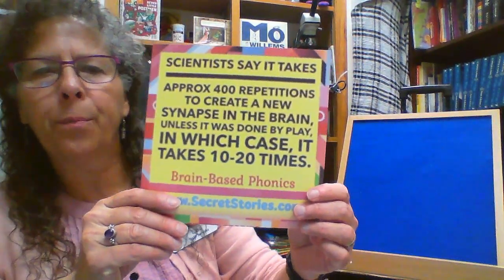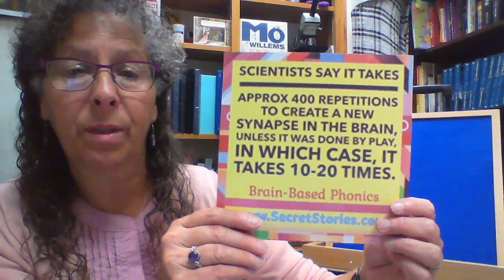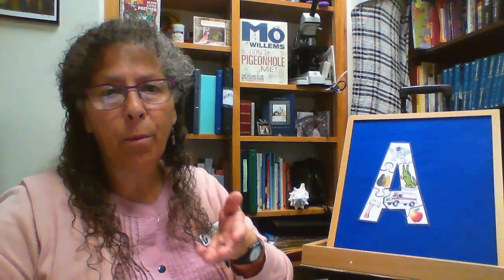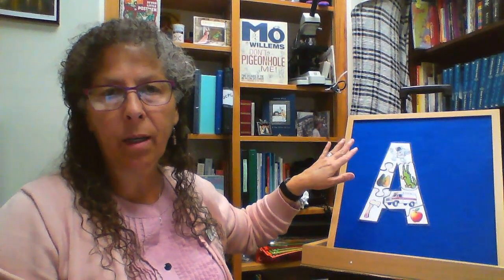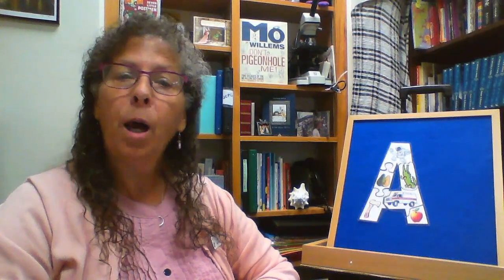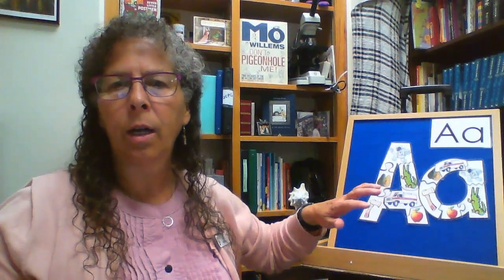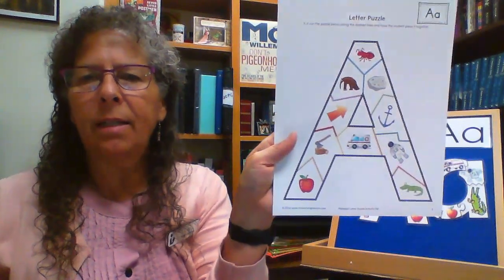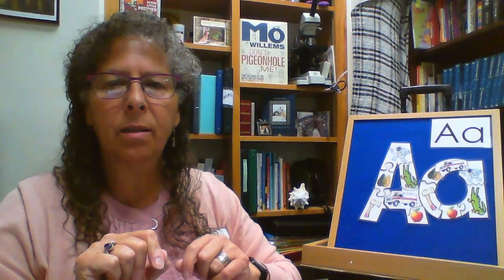Letter A Story Time Puzzle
In this video, I demonstrate how we use a Letter A puzzle to begin our "Alphabet Ready" story time.

For suggestions of book titles that we have used in a Letter A story time, please see

This video was created as part of the IMLS/LSTA grant funded project called "Alphabet Ready".   (IMLS grant number LS-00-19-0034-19)